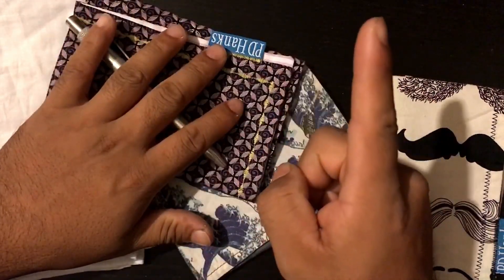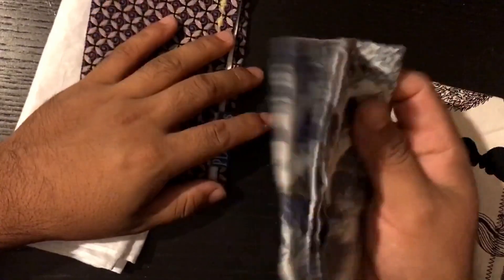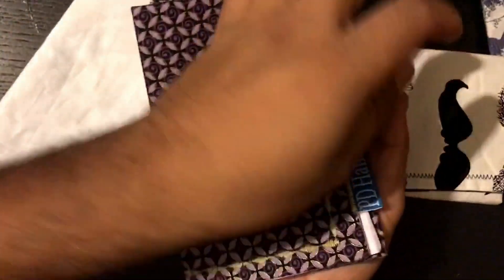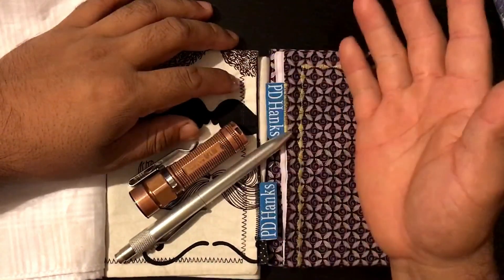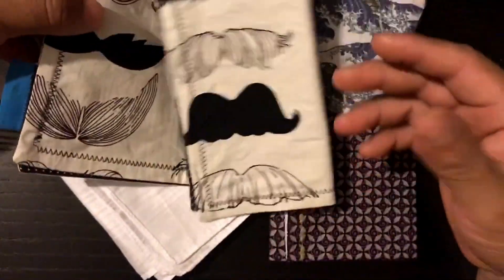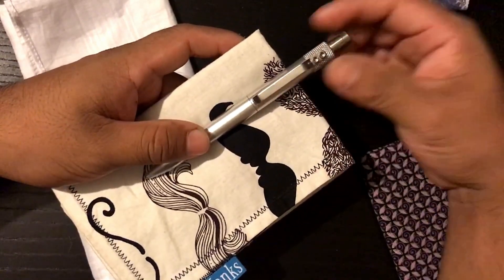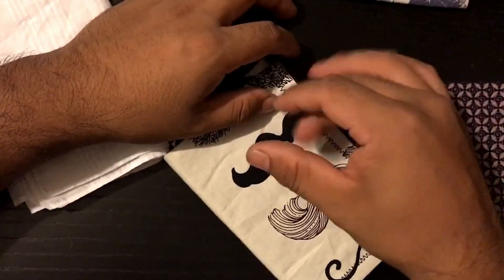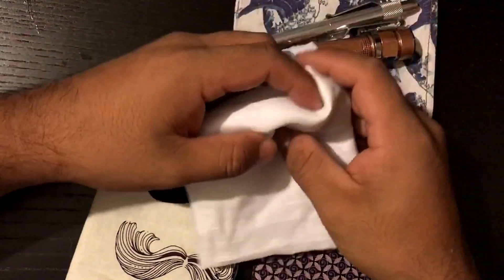EDC Hanky | top ten uses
hey guys today i go over ten of the main uses for my edc hankies hope you enjoy this video and make sure to check out some of my other ones.